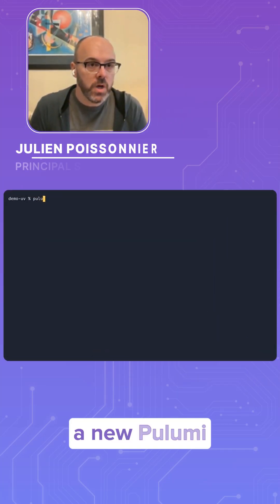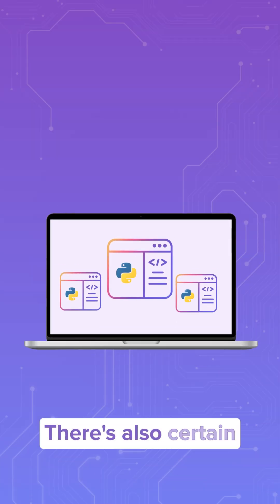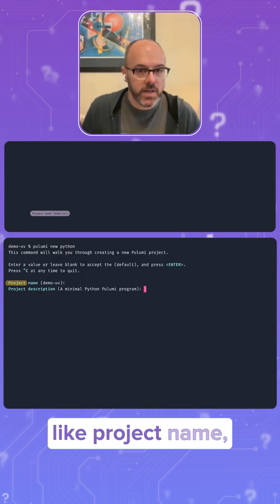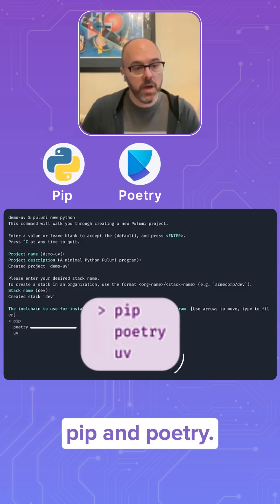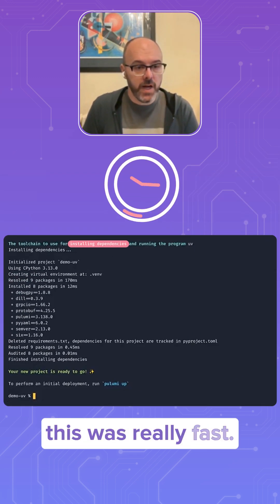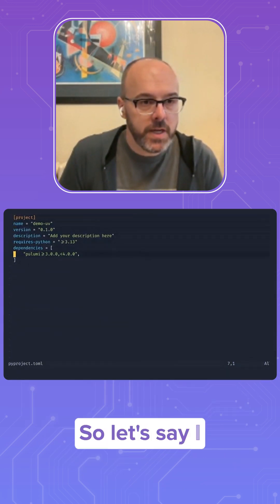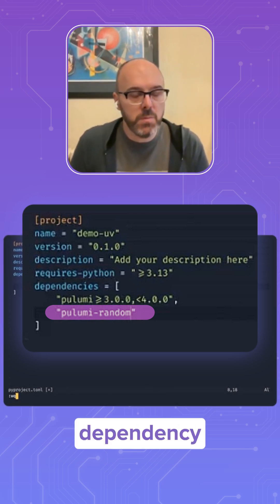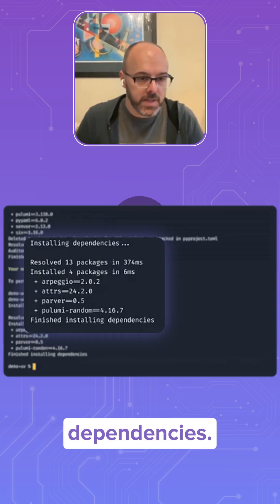What is Python Uv?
▬▬▬ New to Pulumi? Try Open Source  ▬▬▬